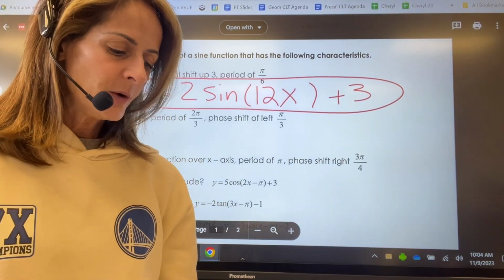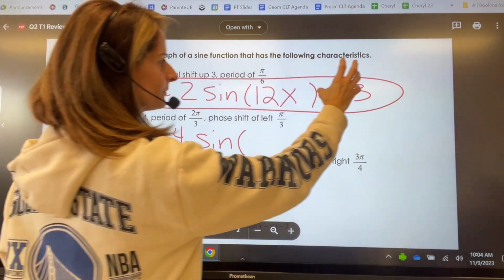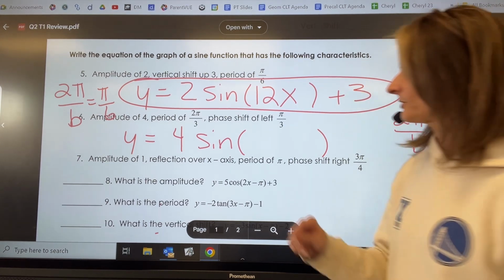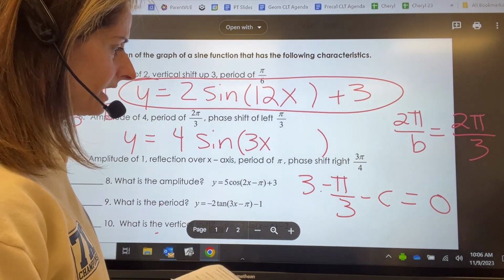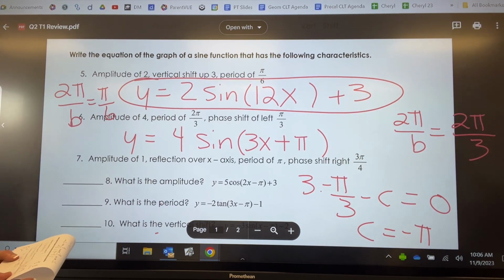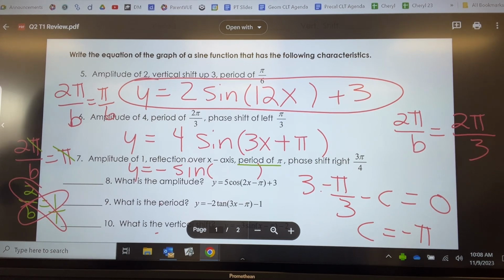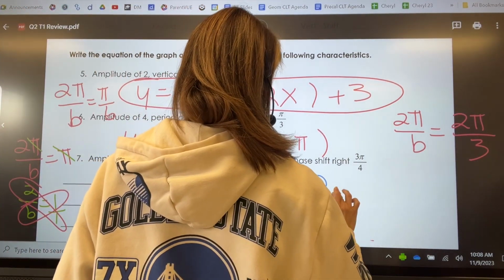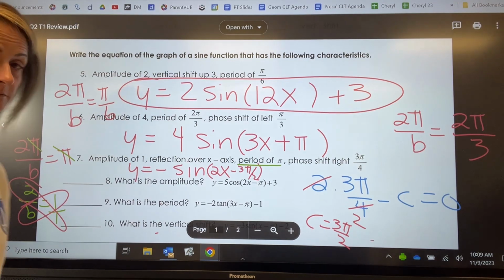Writing Trig Equations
Given